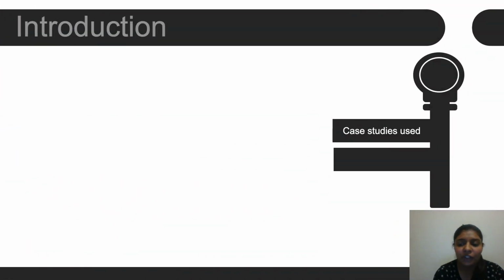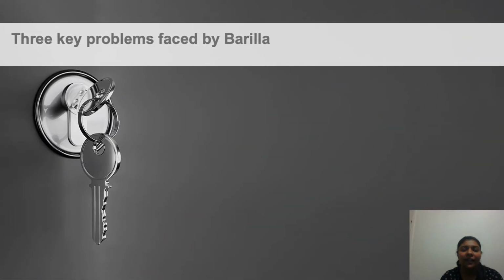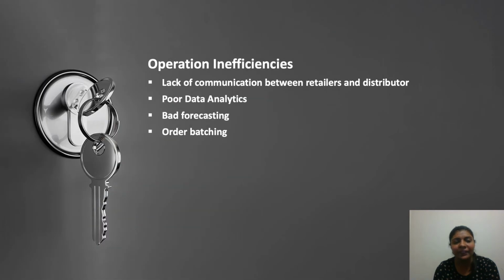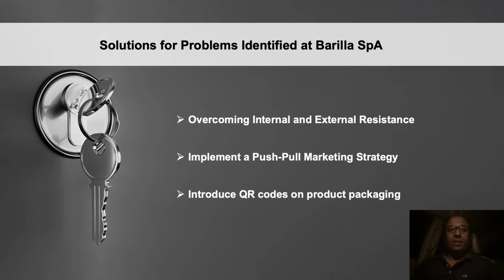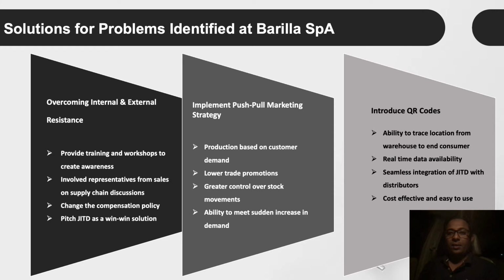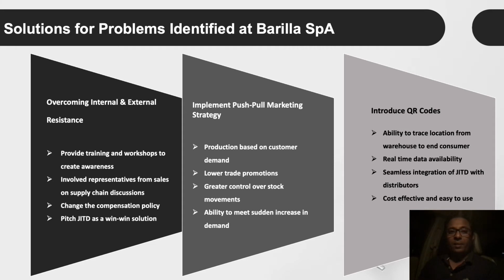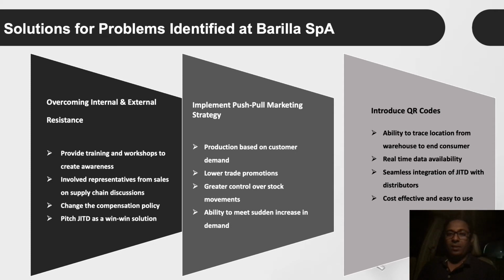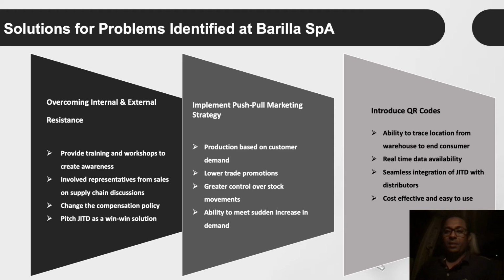Barilla SpA Case Presentation